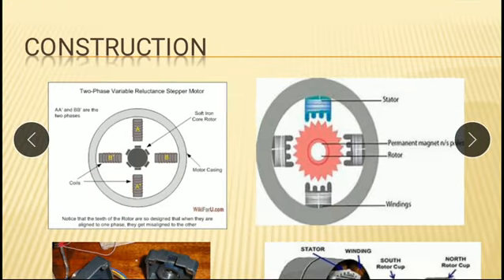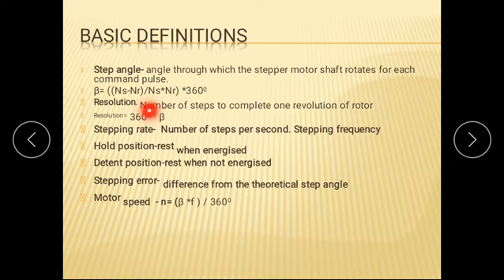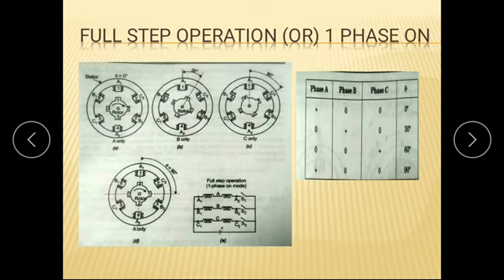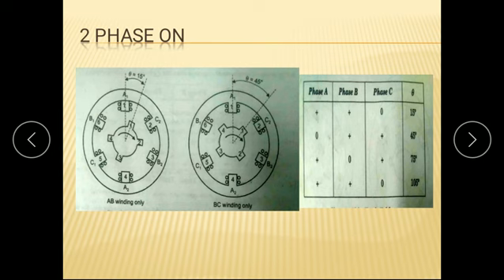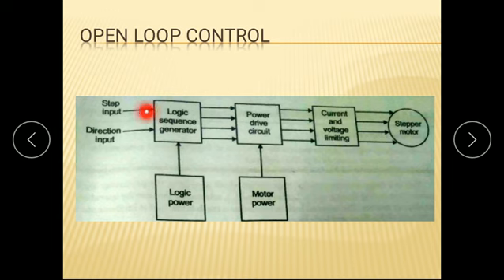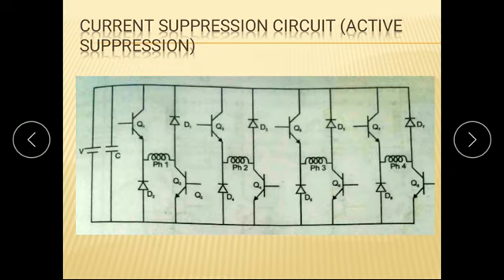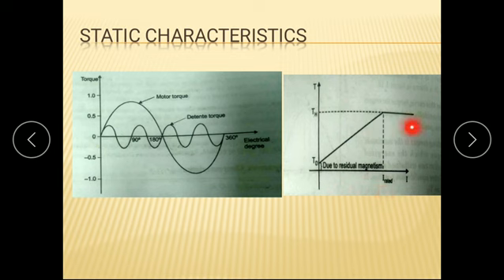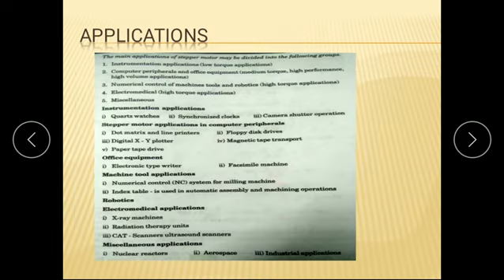Unit 1 stepper motor